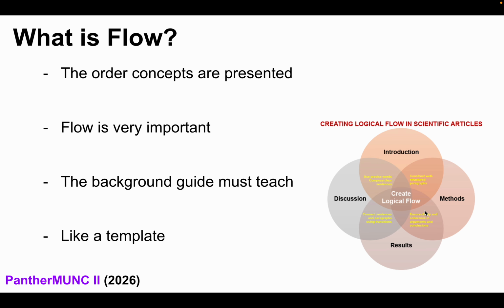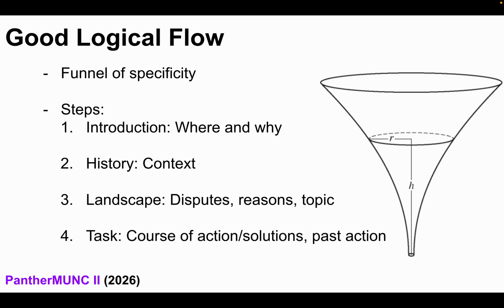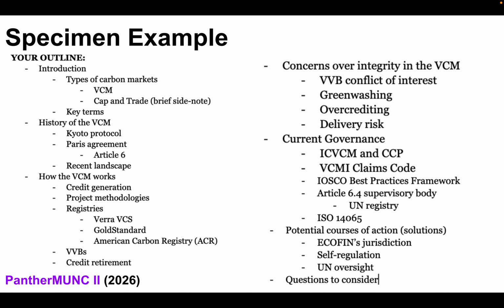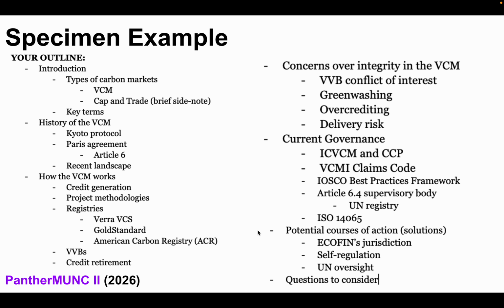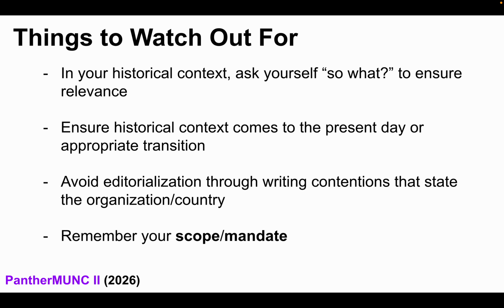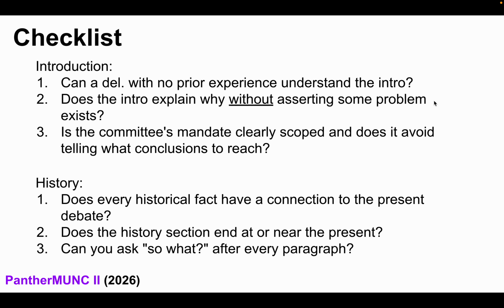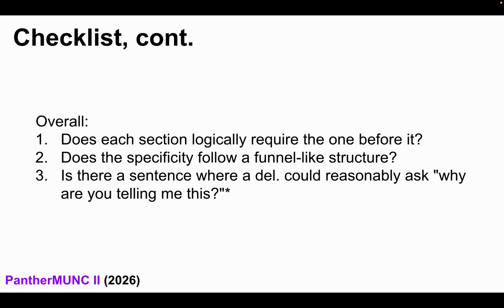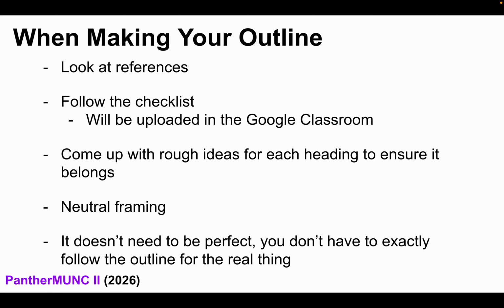Background Guides 4: Logical Flow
Outlines how a chair should ensure their background guide follows a logical flow. In accordance with PantherMUNC's Background Guide policies as revised 6/3/26.